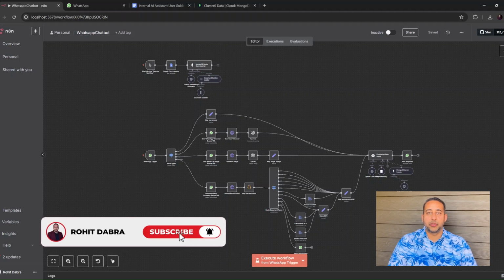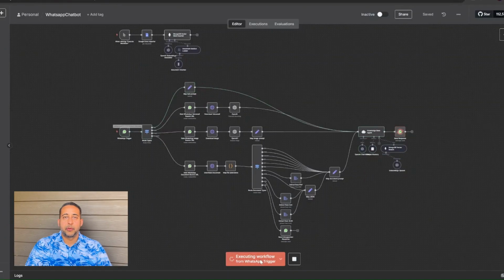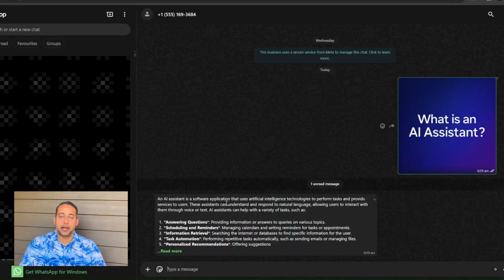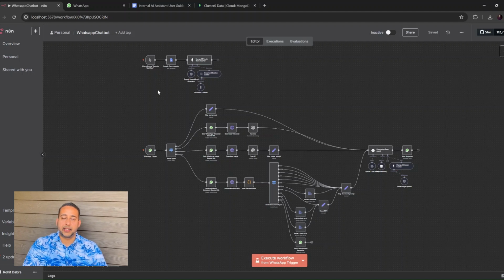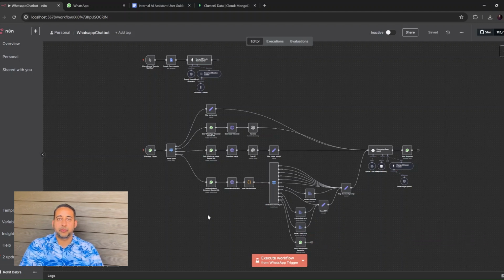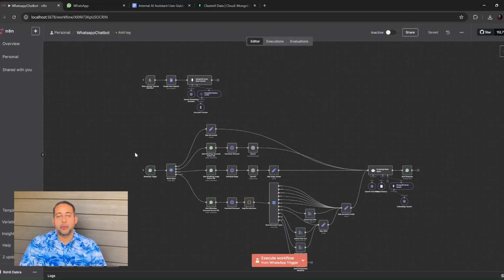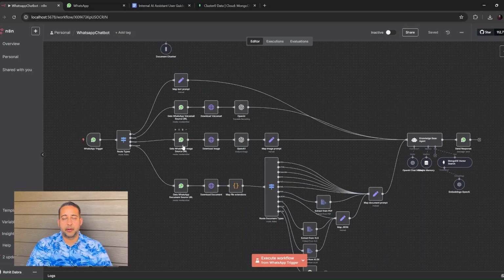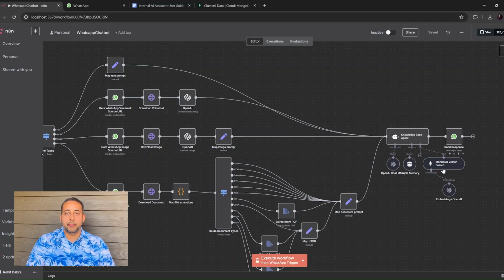How to Create an AI WhatsApp Chatbot in n8n using OpenAI & RAG Search, Text/Voice/Image/PDF Support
🚀 Build your own AI-powered WhatsApp Voice Chatbot—step-by-step!
In this video, I walk you through creating a production-ready bot that ⚡️ understands text, voice notes, images, and PDF documents using n8n, GPT-4o, and Retrieval-Augmented Generation (RAG). By the end, you’ll have a fully–clonable workflow, a MongoDB-backed vector knowledge base, and all the tips you need to scale or customise it for your team or clients.

📋 Prerequisites
Basic n8n account (self-host or cloud)

WhatsApp Cloud API sandbox number

OpenAI key (GPT-4o + embeddings)

MongoDB Atlas cluster with Vector Search enabled

Node or Docker installed locally (if you’re self-hosting n8n)

One-click Google Drive ingestion → automatic re-indexing

Multimodal input handling (text, voice, image, PDF)

GPT-4o Vision & Whisper integration

Fast vector similarity search with MongoDB Atlas

Stateless versus memory-based chat design

Cost-saving swaps (gpt-4o-mini, mxbai-embed-large)

Multi-tenant pattern with prefix keys

Rate-limit control via batching in n8n

💬 Comments & Support
Got stuck? Drop your question below— I answer every comment.
If this helped you, please like 👍 and share so others can automate smarter!